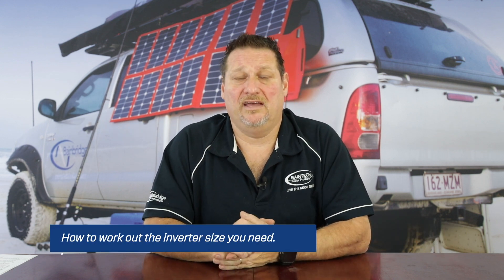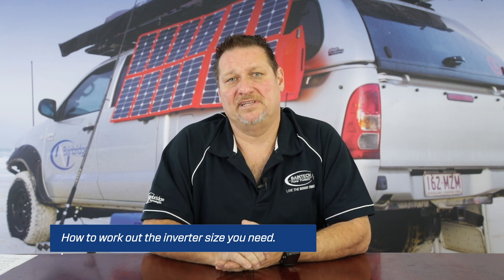What Size Inverter Do I Need? - How to Choose the Right Size Inverter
How to Choose the Right Size Inverter?

Here are some tips on finding out the right inverter size for your power requirements.

Managing your Power Requirements

Inverters come in sizes from 100W to 3000W+. To figure out what sized inverter you need, think about what appliances you want to run and how much power they will use. Some appliances need more initial power to start up, so you’ll need to consider the start-up load in your calculations. It is not uncommon for caravan owners to select an inverter that is too small for their needs, so buy a model that is 10% to 20% more powerful than your largest load. For example, if you want to run a laptop (150W) and an LCD TV (250W) at the same time you would select an inverter around 500 Watts. (150W + 250W) + 20% = 480W). Remember, there is no such thing as ‘too big’ when it comes to inverters!

Calculating your Power Requirements

We all love our morning coffees! However, a coffee machine can use a large amount of power (up to 1600 Watts) requiring a 2000-Watt Inverter. There is more to consider than the inverter size here. Running a coffee machine can run your batteries down fast, so you may need to consider upgrading your batteries. The same goes for a microwave which can use up to 1000w even for the smallest one. If high-power items are a must then you will need a large inverter, a large battery bank, and a good DC-DC charging system to keep the batteries charged up and in good condition.

With all these things to take into consideration, determining the size of your batteries best suited for your needs is crucial. Speak to our expert team today about your power solution and lithium requirements.